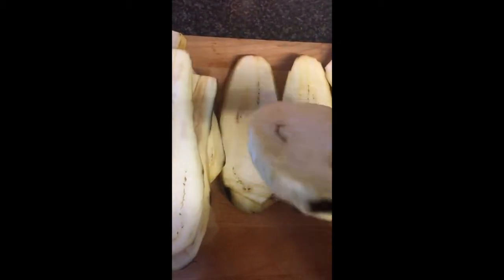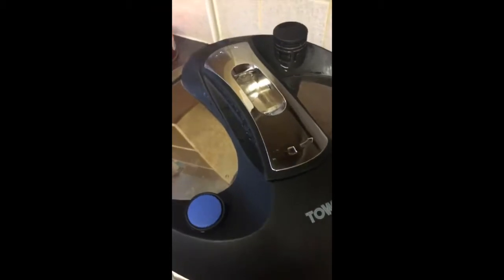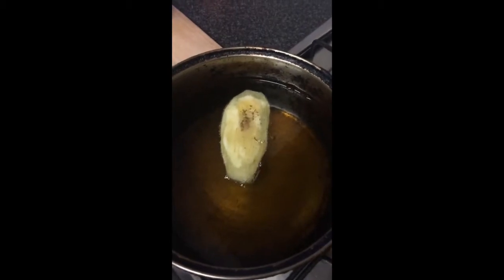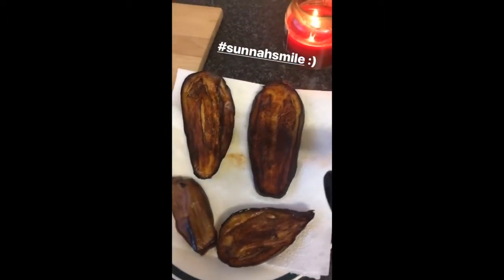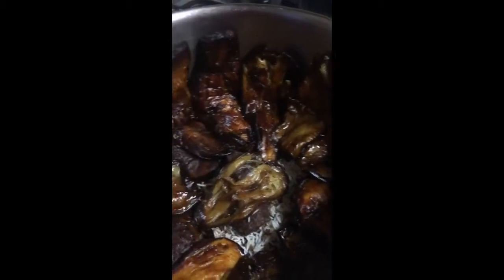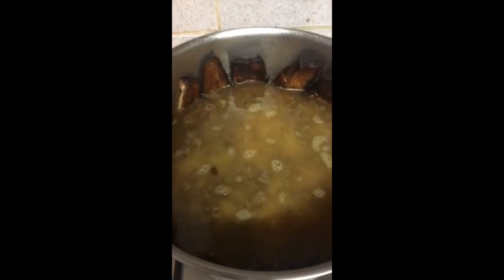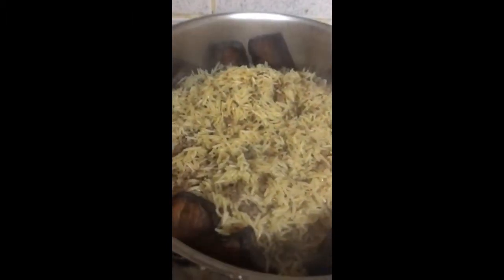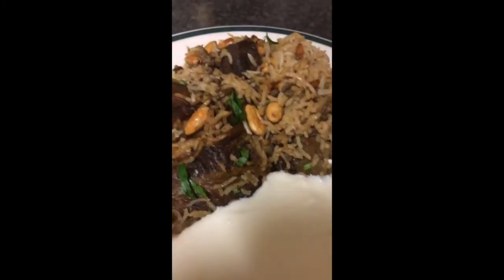Aubergine and meat maqluba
Taken from my instastory.